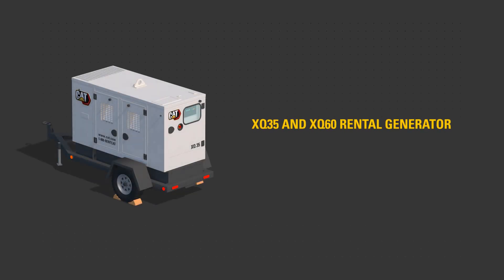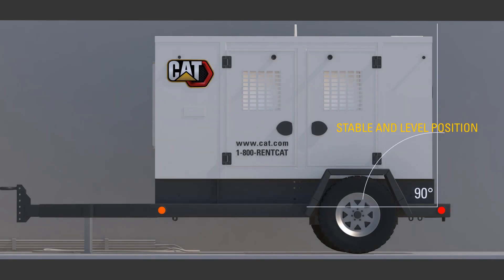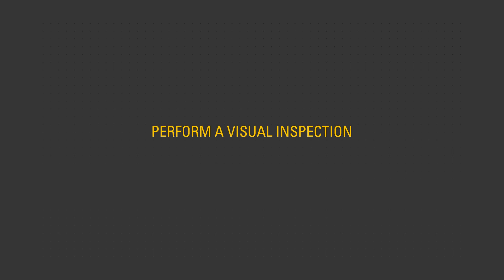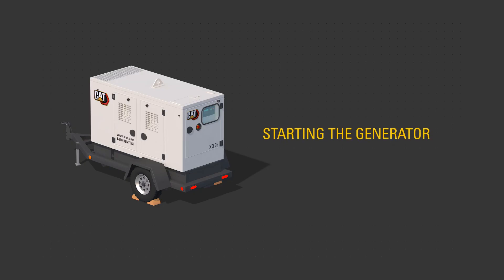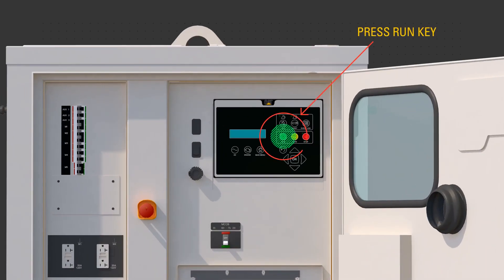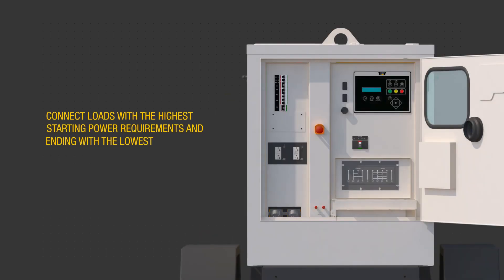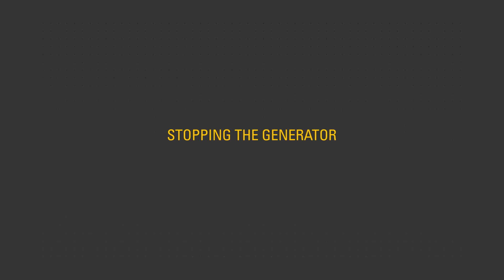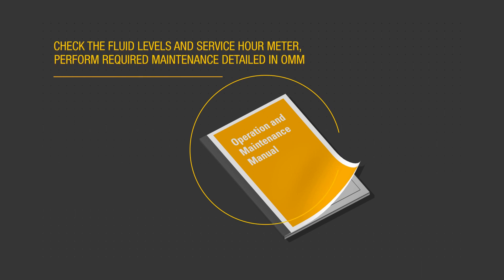Cat® XQ35 and XQ60 Mobile Generator Start/Stop Training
Warning: This video does not replace the operation and maintenance manual, or OMM. You should read, understand, and follow the OMM. Only qualified users should install, maintain, and operate the generator. If you are uncertain or do not understand any of the information in the OMM, contact your local Cat® dealer.